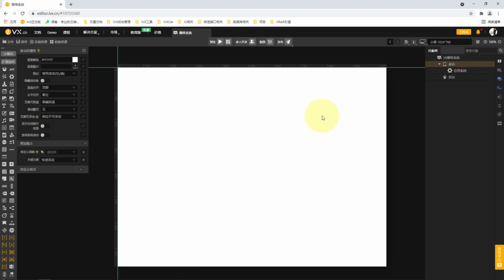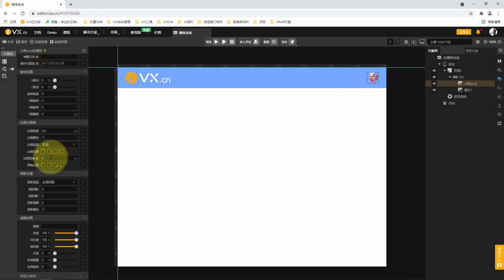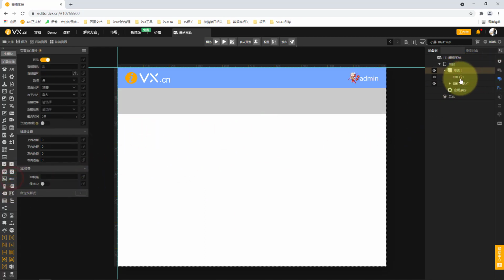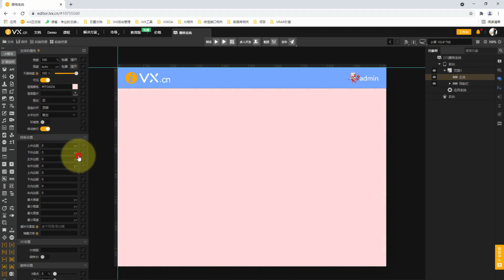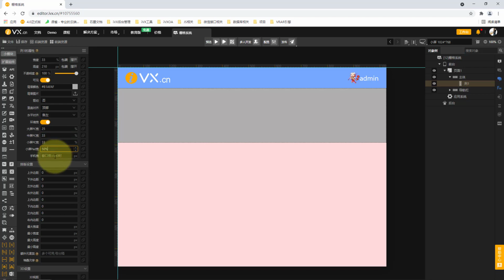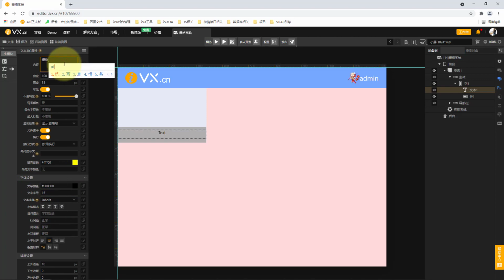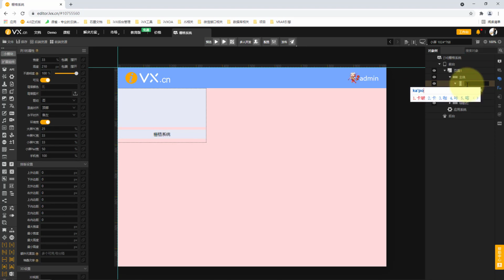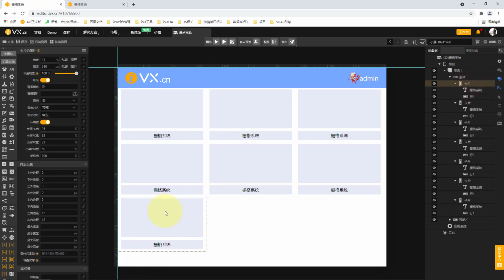26 365 Classical model grid system (English Dubbed)